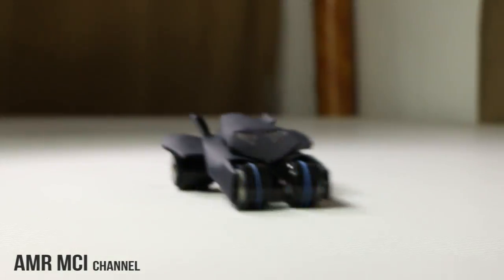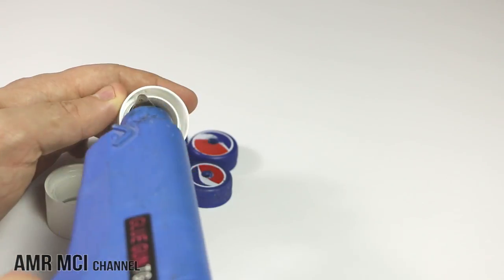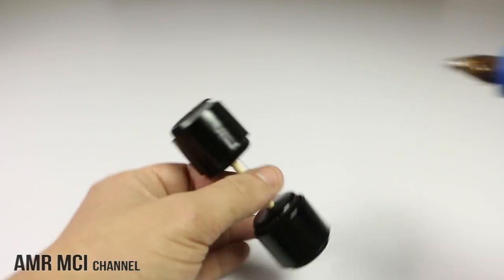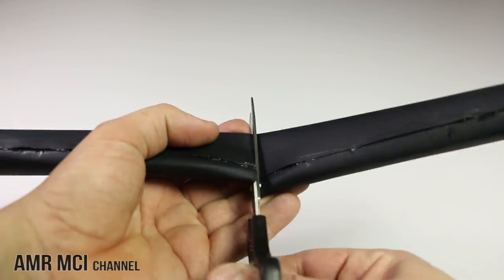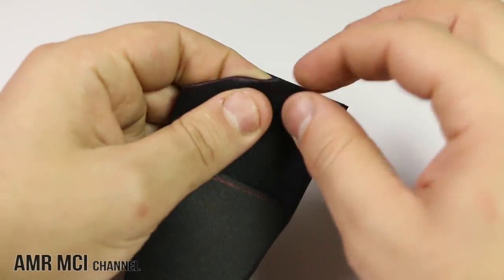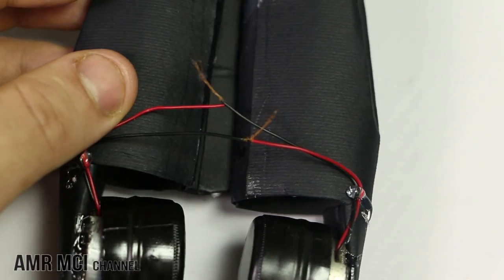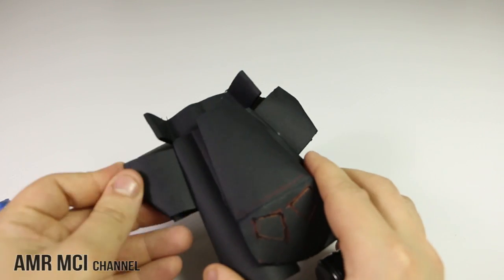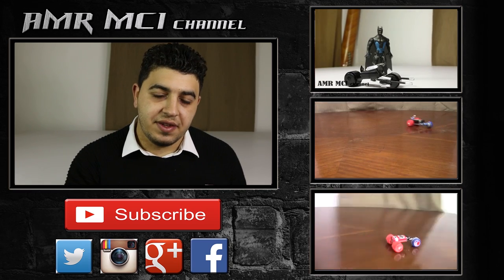How To Make A Batmobile Toy - (With Instructions )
How To Make A batman car - Batmobile

in this video i'm gonna show you how to make a batman car  powered by a single 9V battery

the idea is based on some of my old tutorials except for the body of the car , just follow the instructions

the materials i use is also familiar to you and you can easily
get them.

2-Monks  by Topher Mohr and Alex Elena